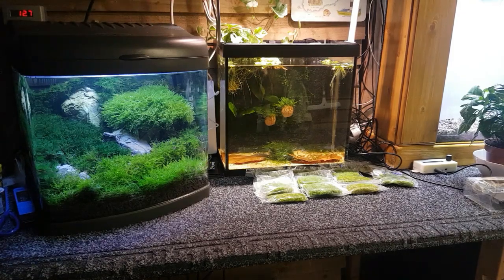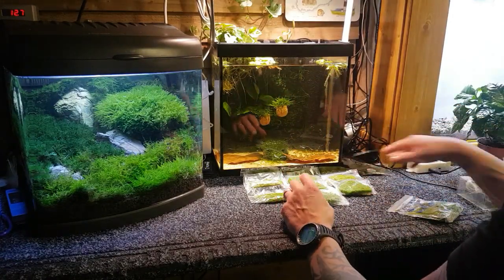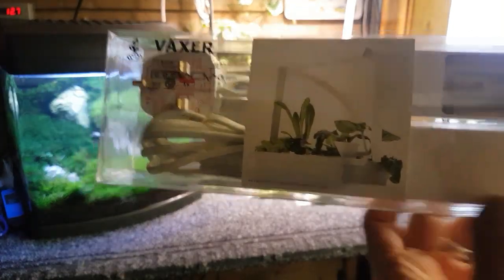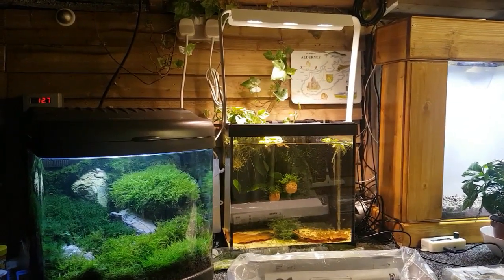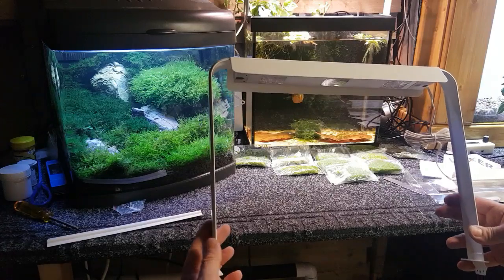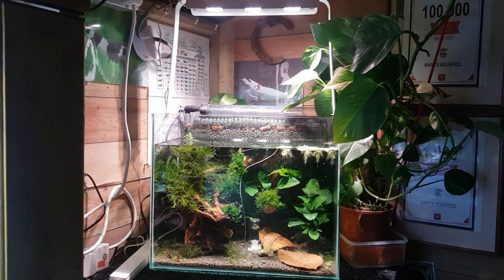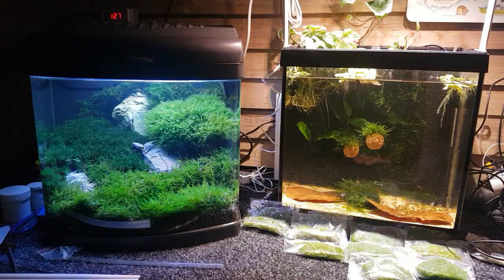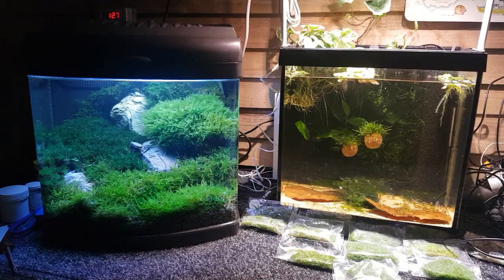AQUARIUM IKEA LIGHTS !!!!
Hi guys, On this episode of Mark's  aquatics me and family hit IKEA for a look about . Found some fantastic cheap aquarium lighting.